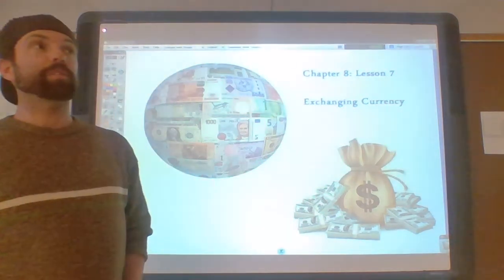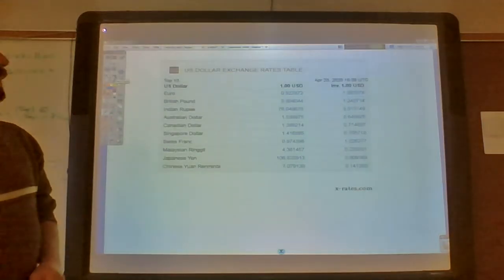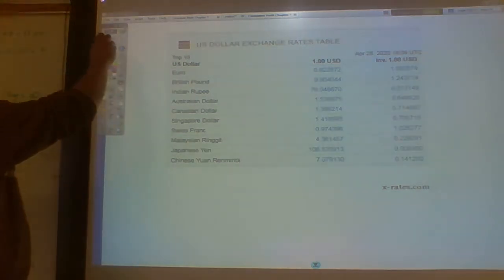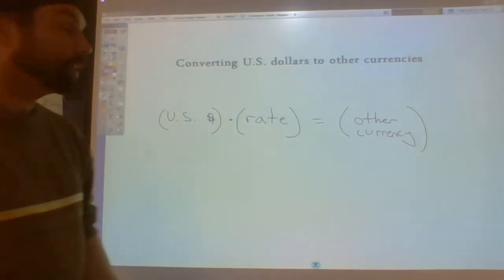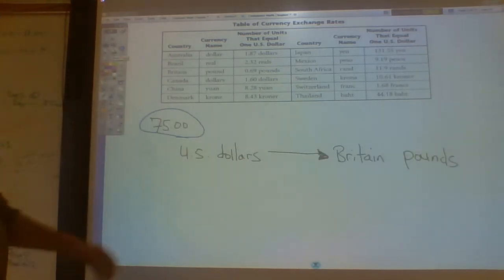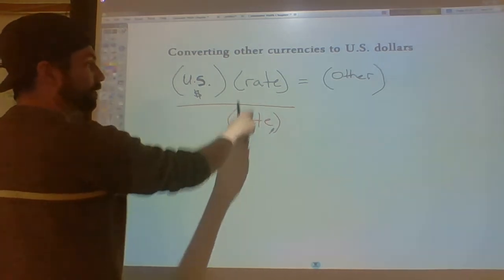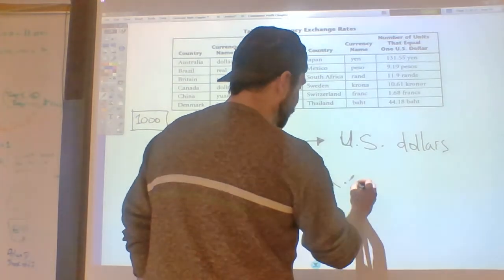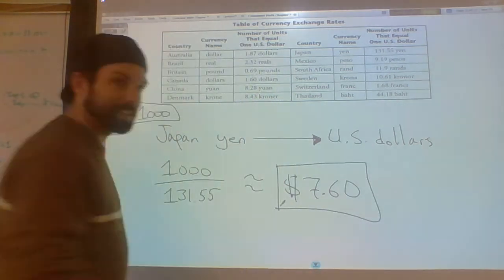Consumer Math Chapter 8: Lesson 7 Exchanging Currency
Consumer Math Chapter 8, Lesson 7: Exchanging Currencies